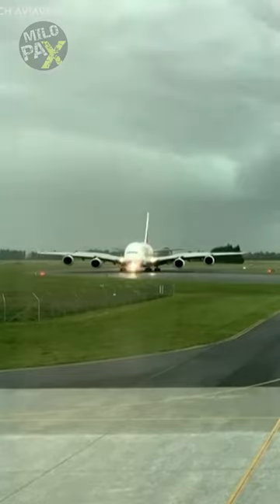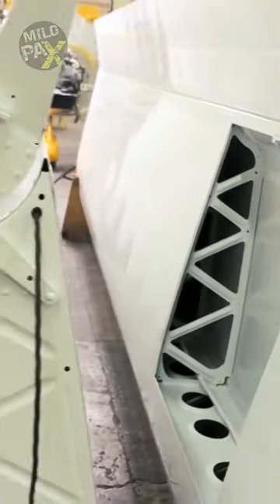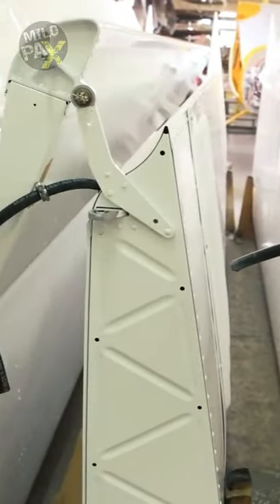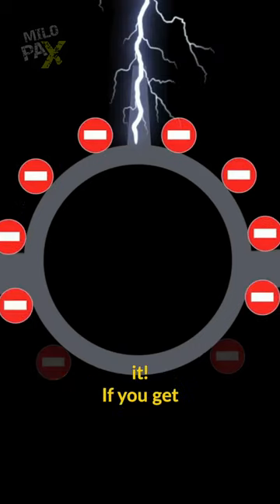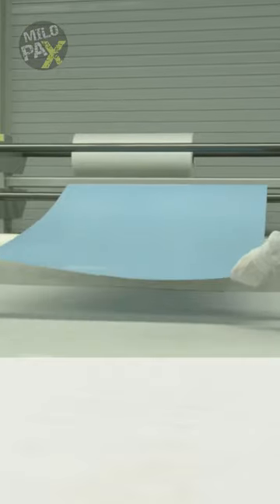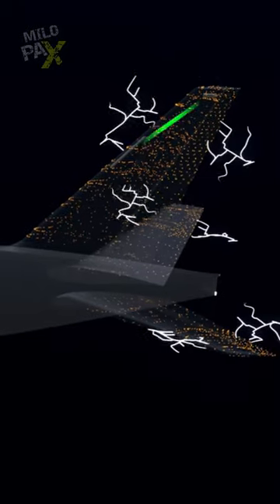What Happens If Lightning Hits An Airplane?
In the early days of aviation, lightning posed a serious threat to aircraft. But today, technology has made flying much safer in storms.
Modern airplanes are constructed with materials that safely conduct electricity, like aluminum, allowing lightning to flow harmlessly over their surfaces. They also feature lightning protection systems, such as static dischargers and conductive bonding, which dissipate the electrical charge.
Redundant electrical systems ensure vital functions like communication and navigation remain operational even if a lightning strike occurs. Improved weather radar and tracking systems enable pilots to avoid thunderstorms and lightning-prone areas, reducing the risk further.

ADDITIONAL READINGS:
A lightning strike is a lightning event in which the electric discharge takes place between the atmosphere and the ground. Most originate in a cumulonimbus cloud and terminate on the ground, called cloud-to-ground (CG) lightning. A less common type of strike, ground-to-cloud (GC) lightning, is upward-propagating lightning initiated from a tall grounded object and reaching into the clouds. About 25% of all lightning events worldwide are strikes between the atmosphere and earth-bound objects. Most are intracloud (IC) lightning and cloud-to-cloud (CC), where discharges only occur high in the atmosphere. Lightning strikes the average commercial aircraft at least once a year, but modern engineering and design means this is rarely a problem. The movement of aircraft through clouds can even cause lightning strikes.

A single lightning event is a "flash", which is a complex, multistage process, some parts of which are not fully understood. Most CG flashes only "strike" one physical location, referred to as a "termination". The primary conducting channel, the bright, coursing light that may be seen and is called a "strike", is only about one inch (ca. 2.5 cm) in diameter, but because of its extreme brilliance, it often looks much larger to the human eye and in photographs. Lightning discharges are typically miles long, but certain types of horizontal discharges can be tens of miles in length. The entire flash lasts only a fraction of a second.

How an aircraft is struck by lightning
About 70% of lightning strikes occur in the presence of rain, while airplane strikes occur at nearly freezing temperatures. During a flight, lightning typically makes contact with a protruding part of the plane, such as the nose or wing tip.

The aircraft then flies through the lightning flash, which travels along the body, choosing the least resistance path. A metal fuselage acts like a Faraday cage, protecting the inside of the plane while the voltage moves along the outside of the container.

Modern jets have various features that reduce the effects of lightning strikes. When you look outside the cabin window, you may notice some metal rods sticking out of the trailing edge of the wing. These are static wicks that dissipate static charge caused by lightning during a flight.

The modern aircraft design
While this may seem like an unpleasant experience, modern jetliners are designed with lightning strikes in mind. According to a 2018 TIME Magazine article, the last commercial plane crash directly caused by lightning occurred in 1967. Aircraft undergo specific lightning tests to ensure they can withstand hits as part of their certification.

These days, more and more aircraft are taking to the skies with a mix of composite parts and metal. For example, the Boeing 787 Dreamliner is 50% composite by weight, including the fuselage itself, while an Airbus A350 is made from 53% composite materials.

These materials, such as carbon fiber laminate, do not conduct electricity as well as metal. Therefore, plane makers must fit composite parts in lightning-strike-prone areas with additional lighting protections.

These protections consist of an embedded layer of conductive fibers, such as mesh constructed from copper foil, to direct the current. The Airbus A350's lightning mesh is a significant part of the previous row between Airbus and Qatar Airways over peeling paint on the latter's A350s.

Qatar Airways argues that damage to the lightning mesh on its A350s could lead to a fuel tank fire. It seems like the design flaw did not pose a severe threat to the aircraft's safety, as both parties settled in court without admitting liability.

Potential temporary interference with instruments
According to a Scientific American article, pilots have sometimes reported a temporary flickering of the lights or brief instrument interference on such occasions. This is not strange as a typical lightning bolt can measure up to 300 million Volts, 2.5 million times higher than household voltage.